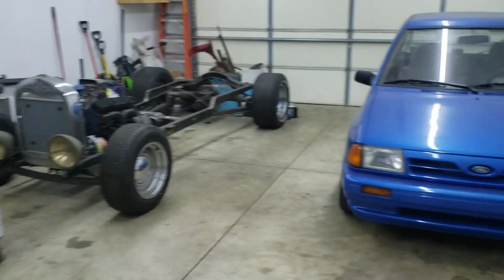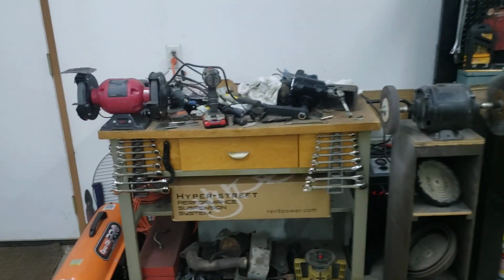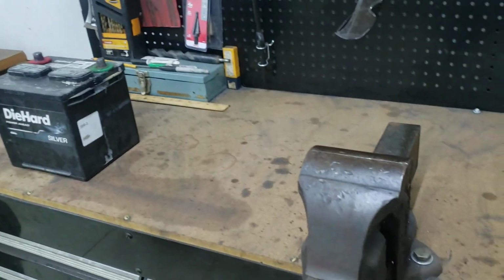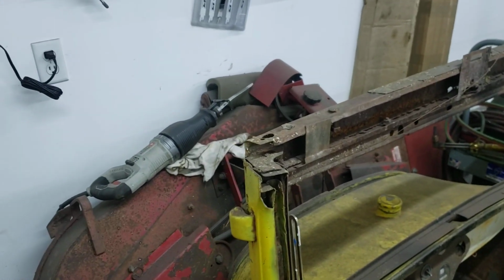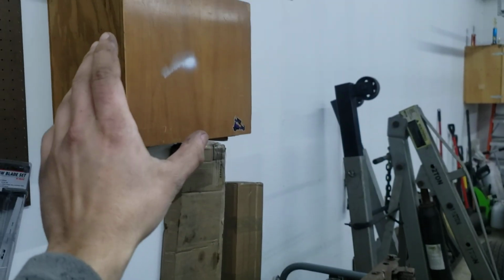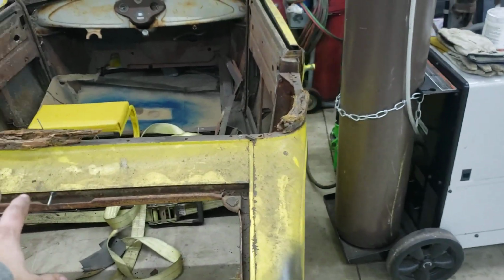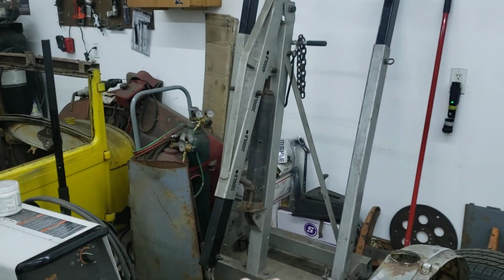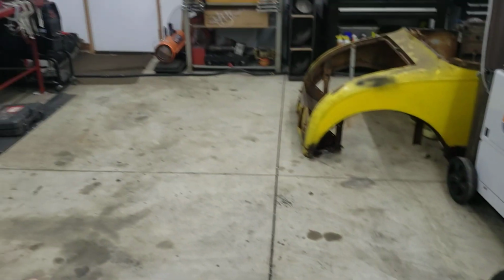Garage cleaning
Nothing super exciting just showing the garage after cleaning it up.